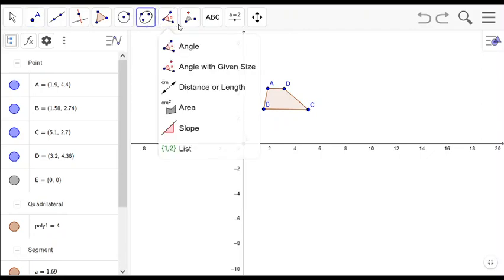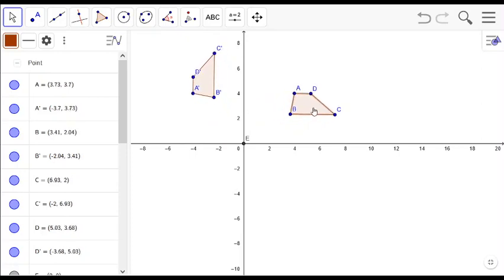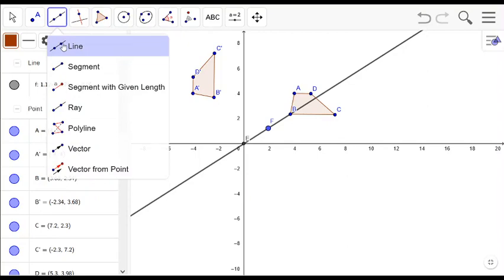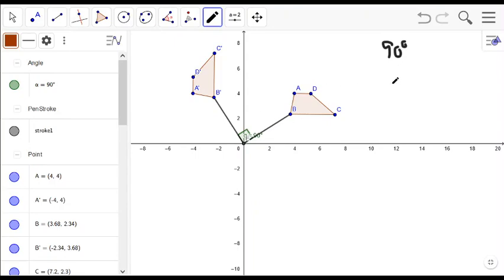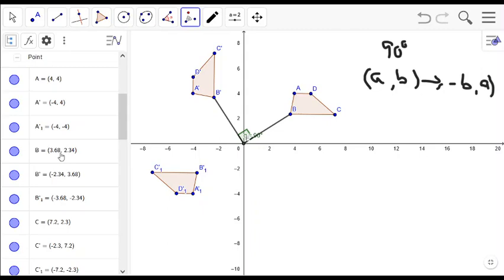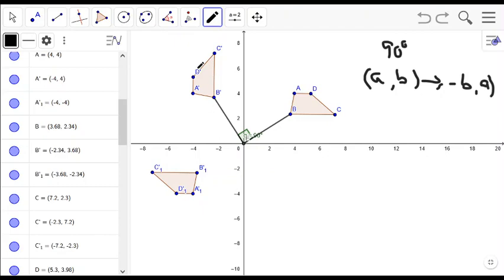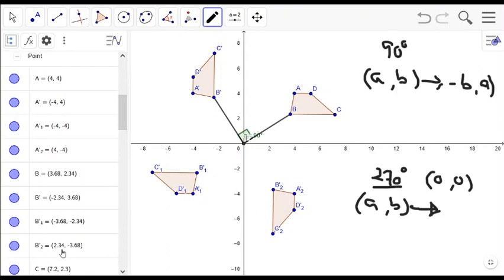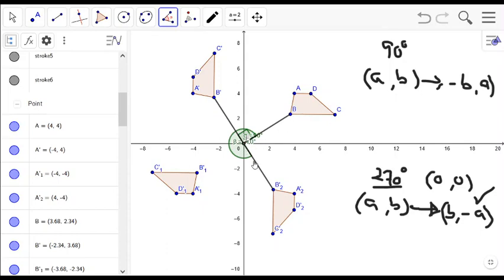rotation using geogbra software